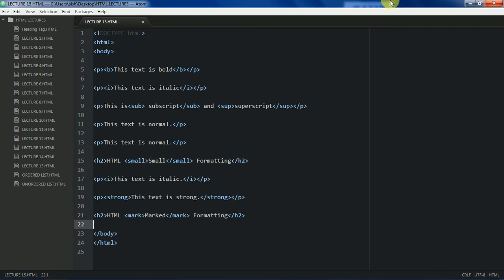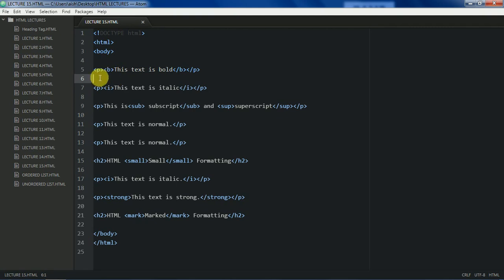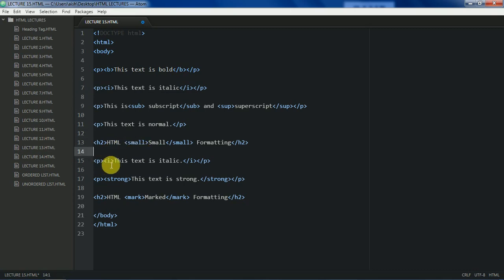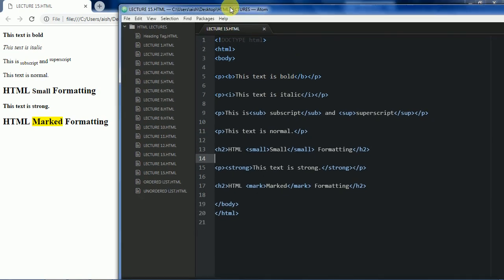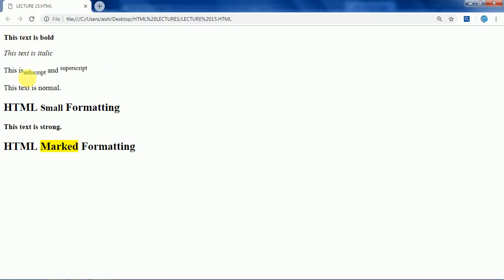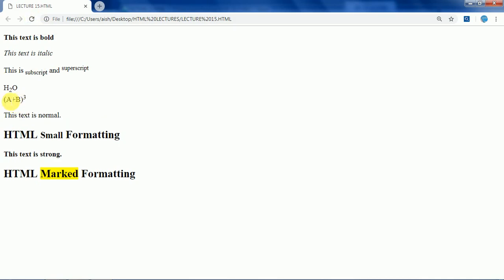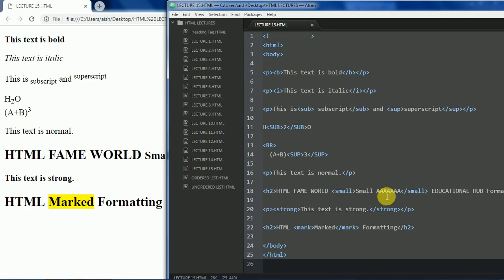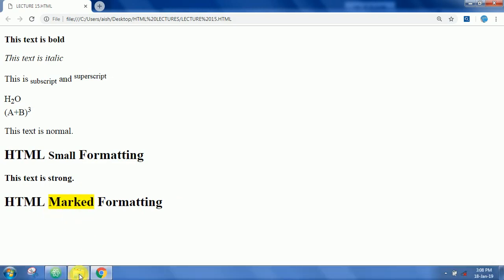LECTURE - 15 - mark tag - small tag - subscript - superscript - HTML - WEB DESIGNING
This Video Lecture Includes An Illustration To mark tag, sup tag, sub tag, small tag , and strong tag .